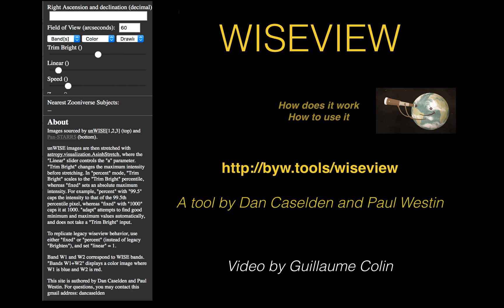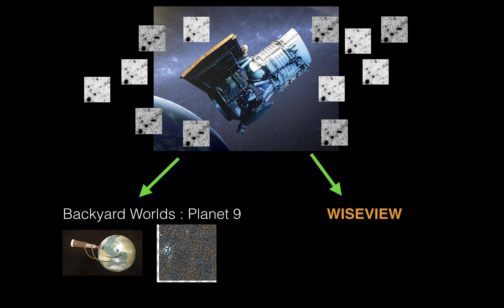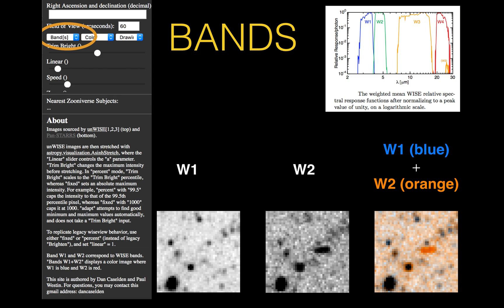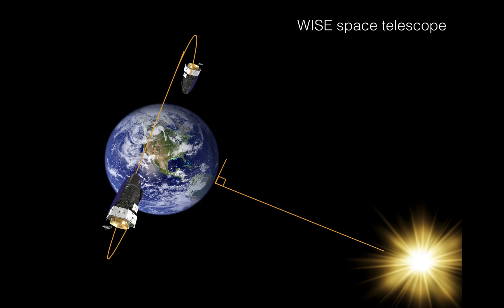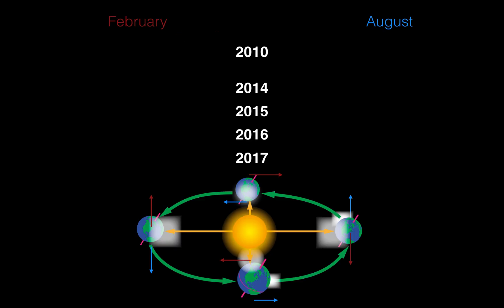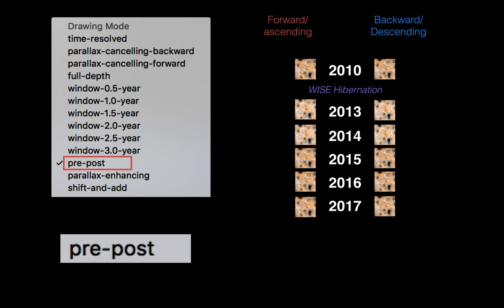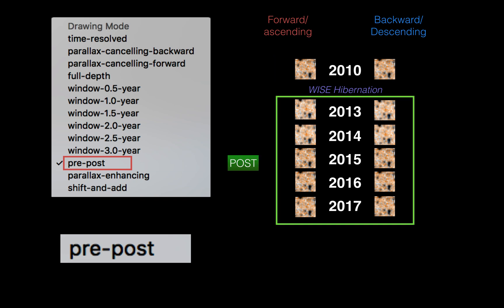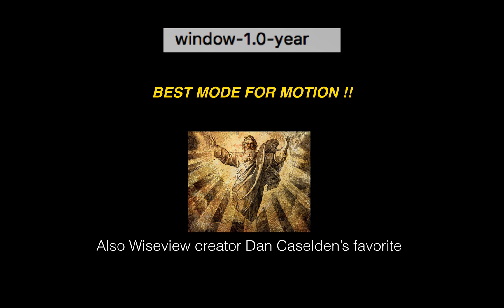Wiseview tutorial (Backyard Worlds)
Tutorial for Wiseview, tool created by Dan Caselden and Paul Westin, displaying WISE telescope images in different modes. Especially handy for moving objects  hunting.

Note that the picture below the animation is a cutout from Panstarrs

NB : no animals were hurt during the shooting of this video. Wiseview is gluten free and suitable for pregnant women.